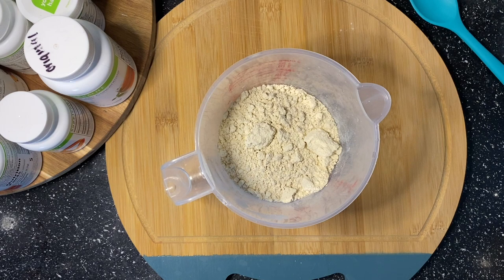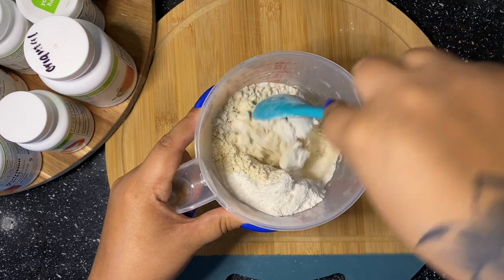How to make Herbalife Protein Pie | White chocolate Raspberry Pie Recipe | Healthy Dessert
SIGN UP FOR FREE FOR MY VIP SUBSCRIBER CLUB EMAIL, RECEIVE ALL THE MUST HAVES AS WELL AS A HEALTHY NEWS LETTER 😉

Hey guys!!  I’m Melisa & Today we are making a White chocolate Raspberry Pie

My clients and business Partners have asked me to make videos to share my recipes. As I understand clients outside my team may see this so I will not be providing any guidance on this channel as I do not want my information to conflict with any other coaches, so you will be seeing videos of recipes & VLOGS. Other than that I am a Health Coach and it’s what I do full time.

If you are looking for a coach and or business partner or looking for a place to purchase these products you may contact me on IG, here on YouTube or even complete a 100% free wellness evaluation. You